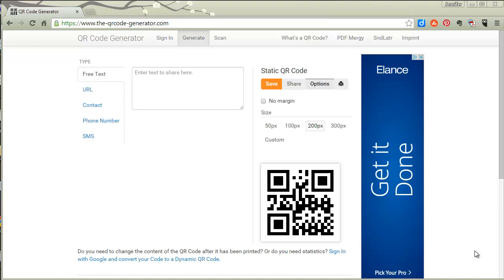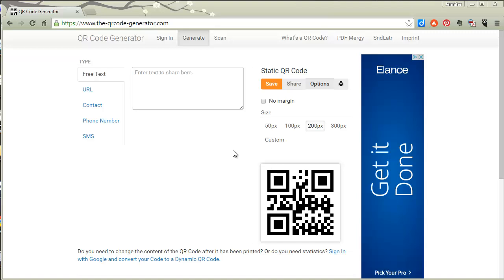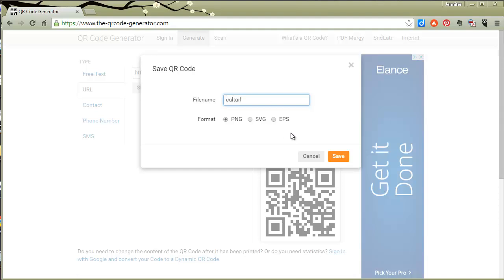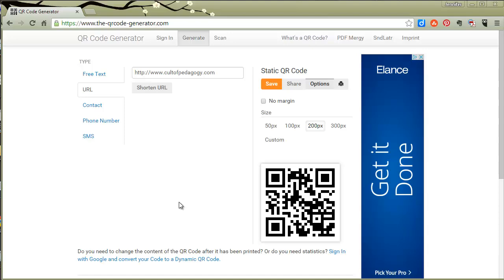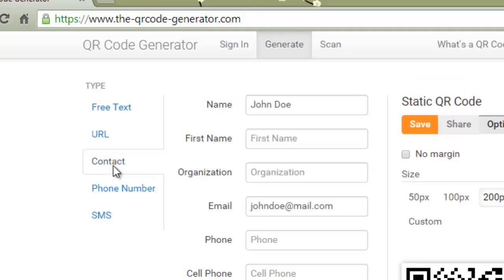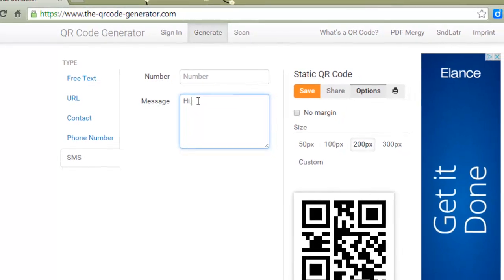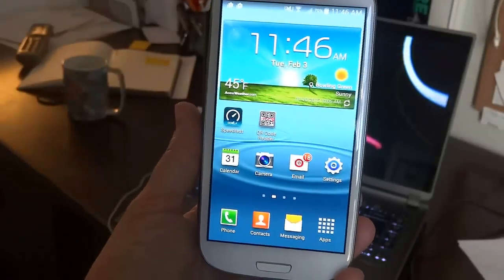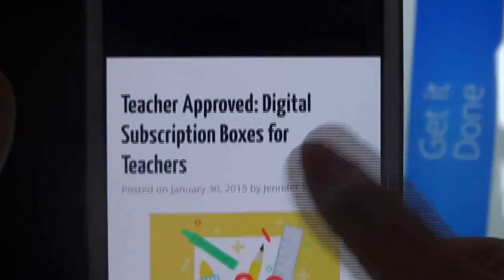How to Create and Scan QR Codes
What are QR codes? How do you make them? Once you've made them, what do you do with them? This video answers all these questions, then gives you a quick demo of how to actually read a QR code with your phone. Made in conjunction with my e-book, the Teacher's Guide to Tech